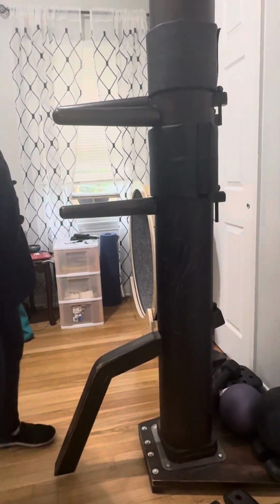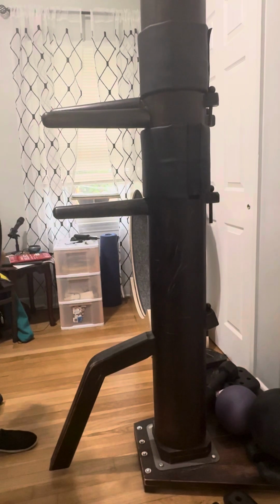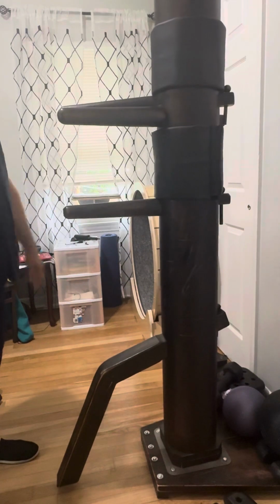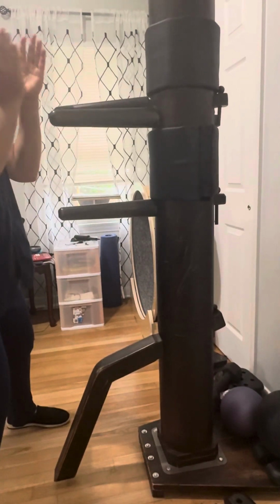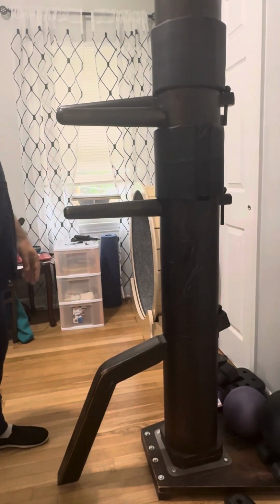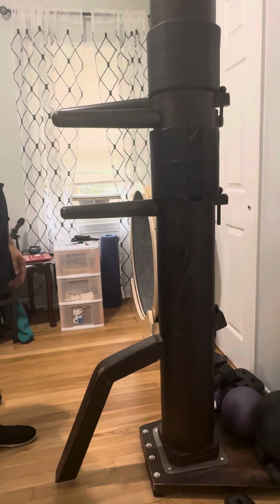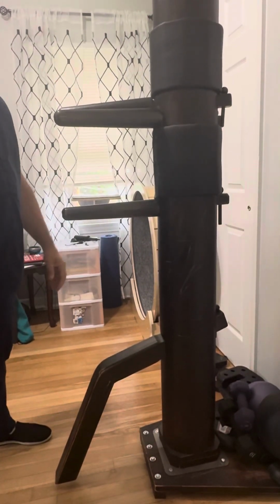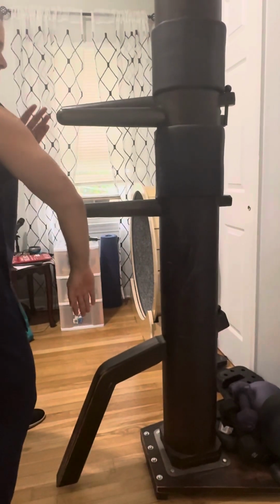Wooden Dummy Form Lecture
This is based on my interpretation of the wooden dummy form using the principles of 太极拳 and 虚拳道， my own form based on Buddhist and Taoist principles of spontaneous movement and breathing.